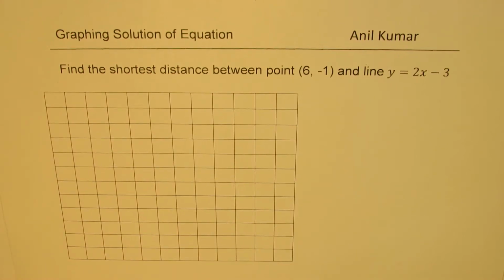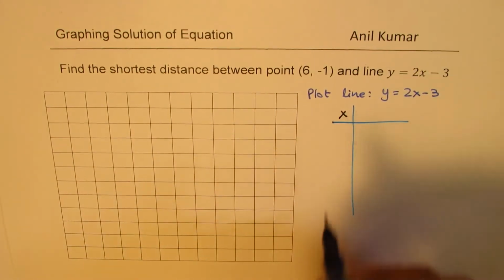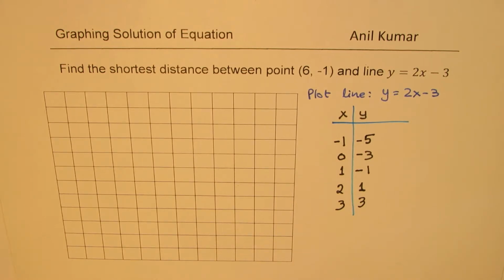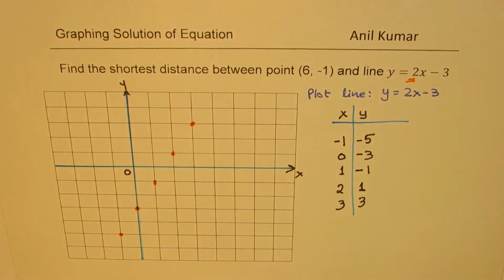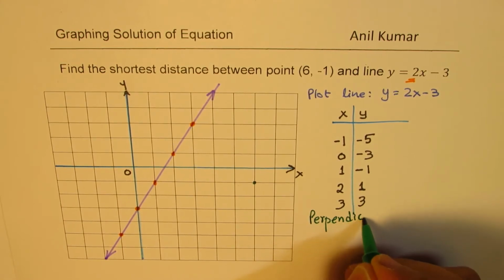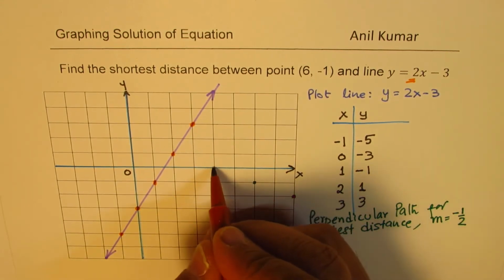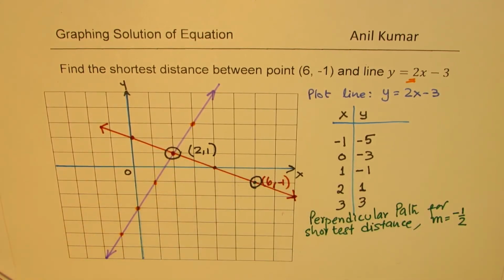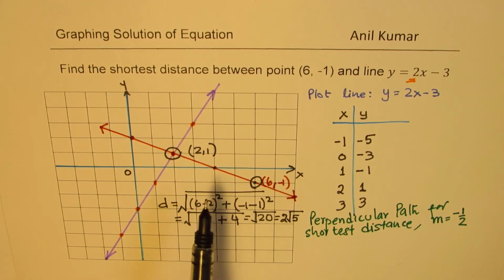Find shortest distance from a point to line using graph